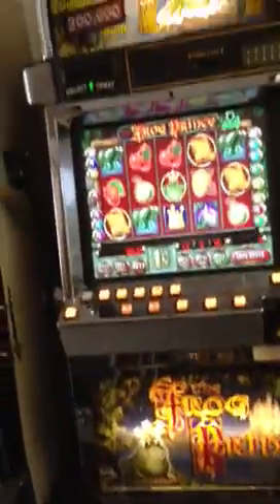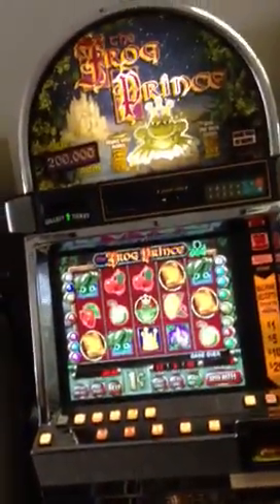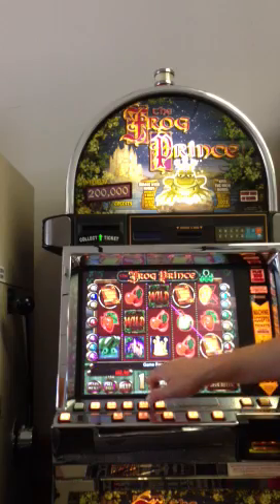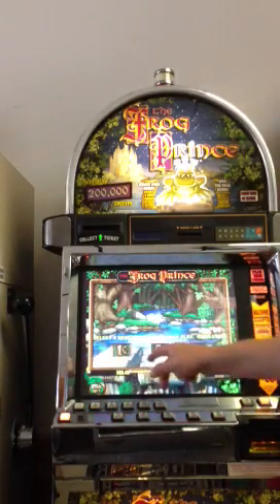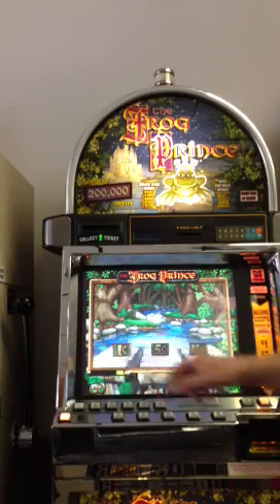FROG PRINCE BONUS ROUND IGT - FOR SALE BY OHIORIVERSLOTS.COM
1 year warranty